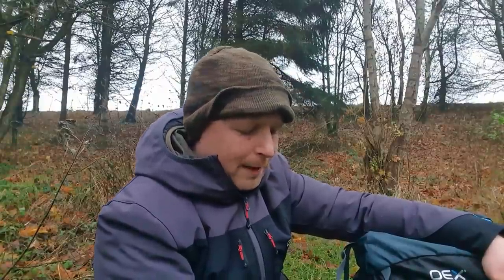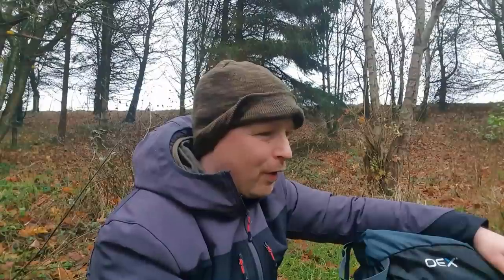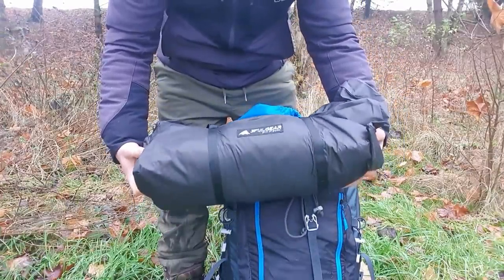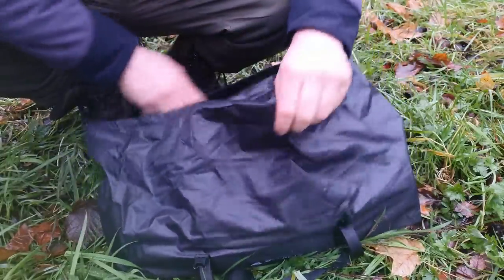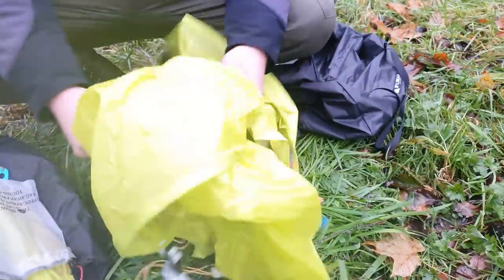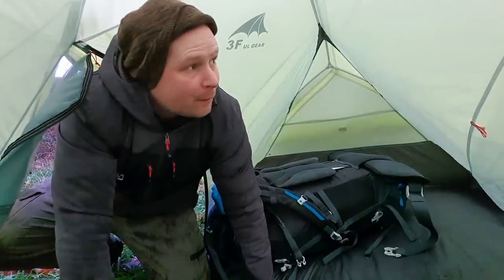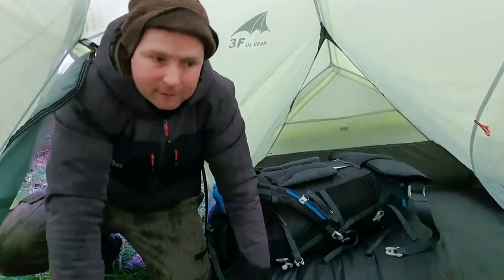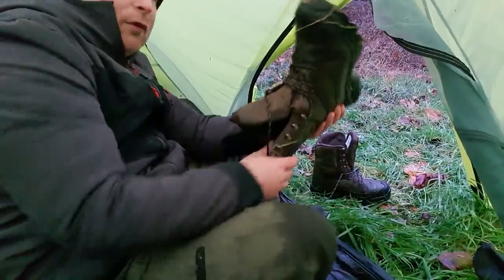Tent camping in rain & wind | 3f ul gear Floating cloud tent.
Long wet night out tent camping in the wind and rain using my 3f ul gear Floating cloud tent.
As the weather was not brilliant I had no choice to take simple camping camping , hydrated and dehydrated meals and Desserts,

link too my second youtube channel.

DO YOU MAKE YOUR OWN TENT CAMPING VIDEO'S?

Tent camping in the rain.
3f ul gear floating cloud 2.
3f ul gear floating cloud 2 review.
Tent camping in heavy rain.
Tent camping in wind and heavy rain.
Outdoor vitals sleeping bag.
backpacking.